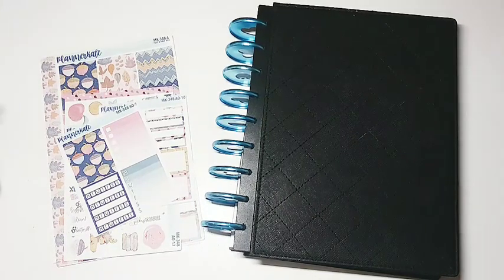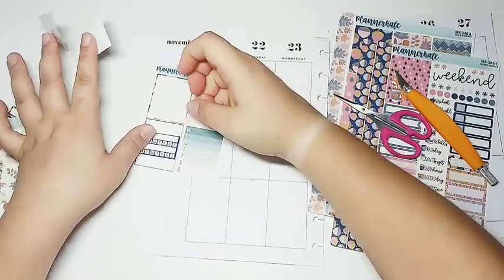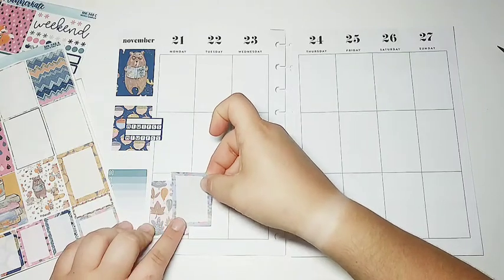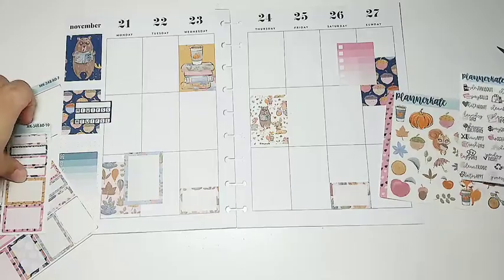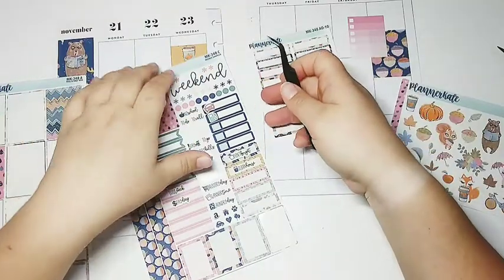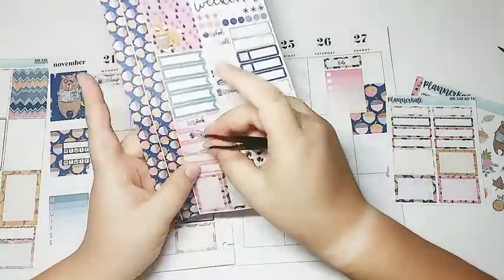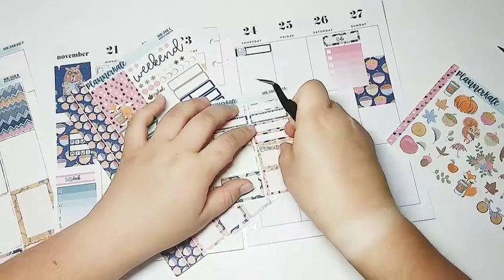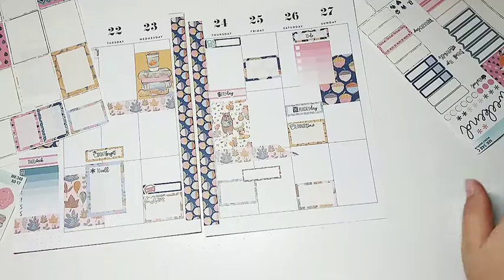Plan with Me: "Autumn Tales" Spread // November 21-27, 2022 // Classic Catch-All Happy Planner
Plan with me for this week in my classic Happy Planner using the "Autumn Tales kit by PlannerKate!

Let me know what you'd like to see during "Holidays with Mae" and don't forget to check out the playlist for all the fun Holiday things!

**T I K T O K: craftymusiclovr
**I N S T A G R A M: @craftymusiclovr